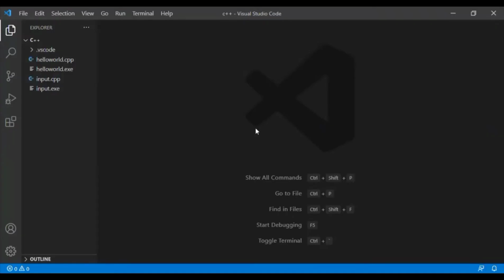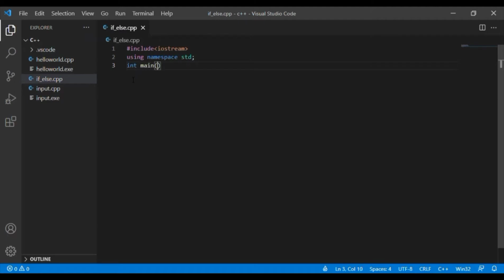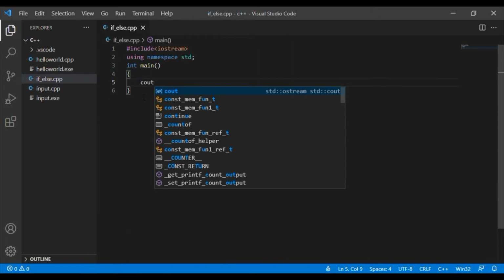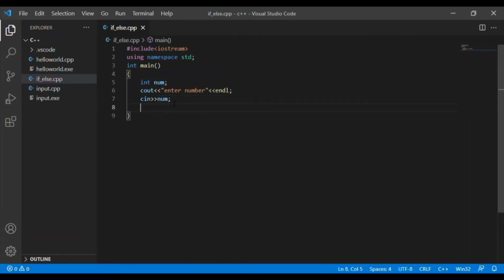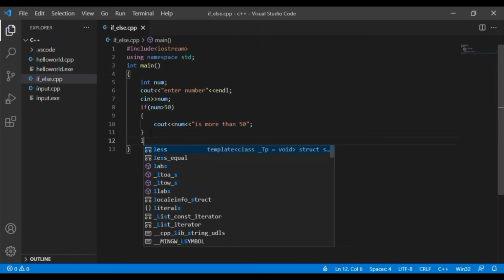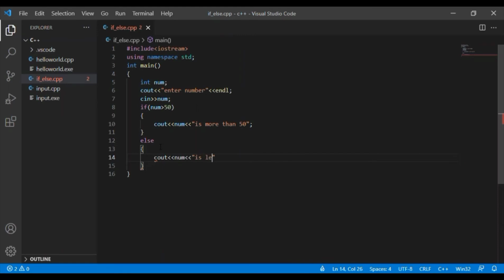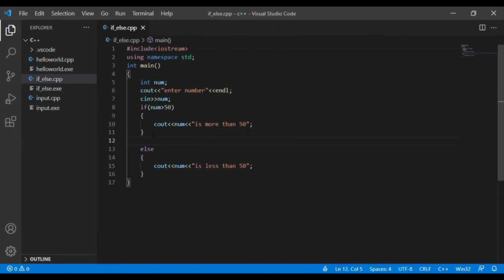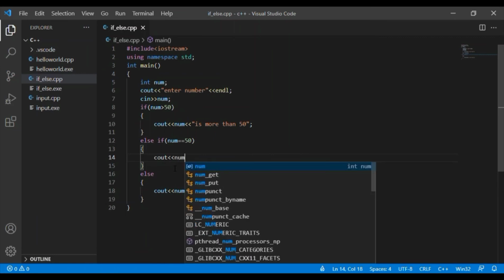If else if in c++: visual studio code#3